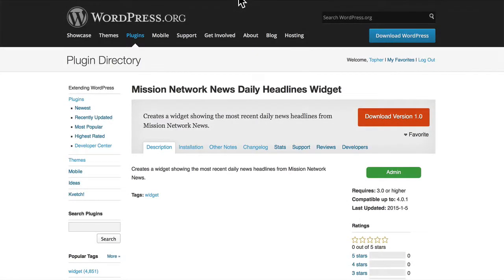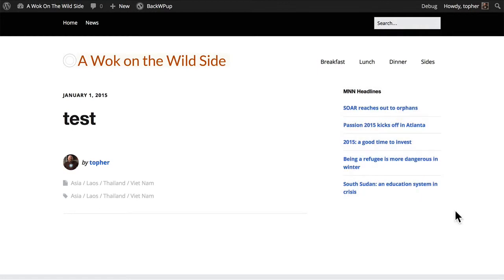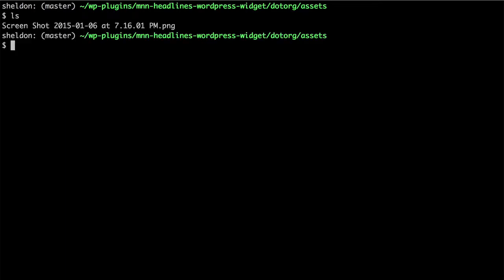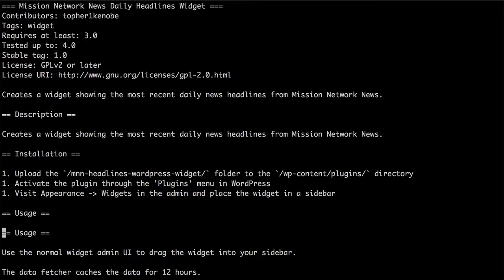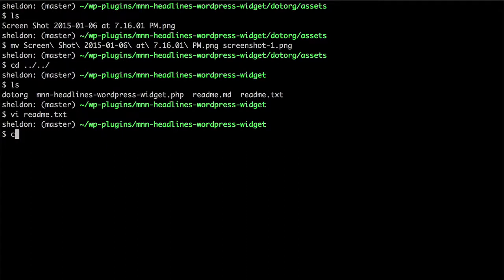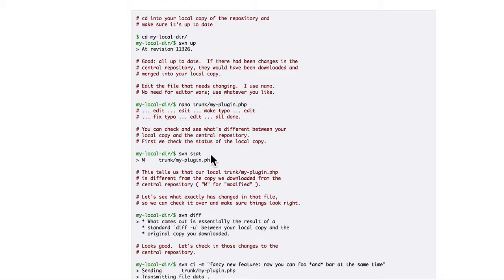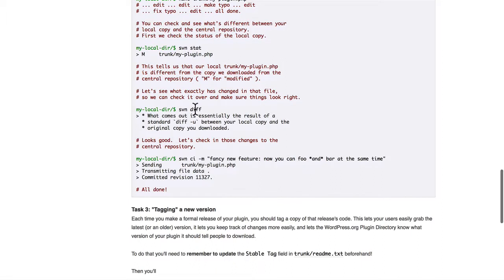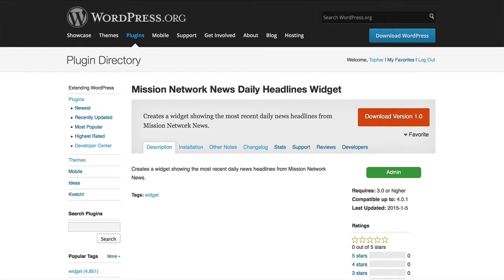Publish at WordPress.org: #5 Create a Screenshot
This WordPress playlist will guide you through all the steps you need to take to add your plugin to WordPress.org.
Provided by OSTraining, Need support? join us at OSTraining for access to more videos and help should you need it.